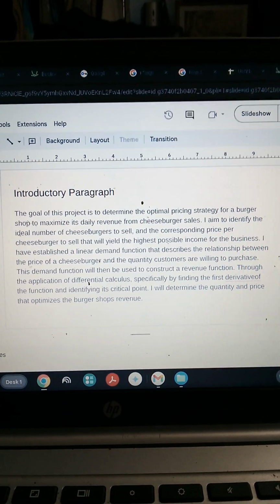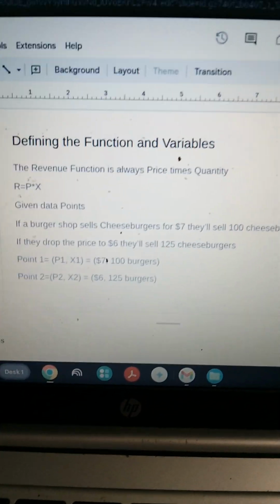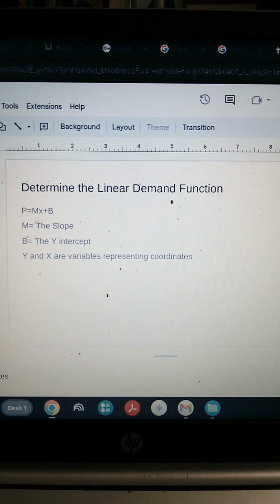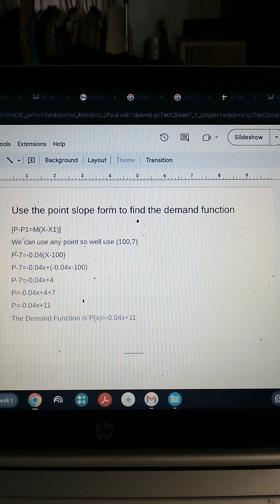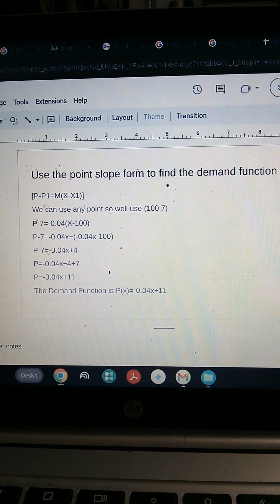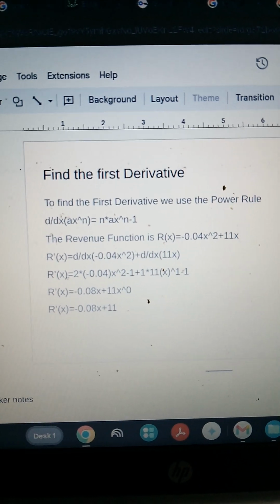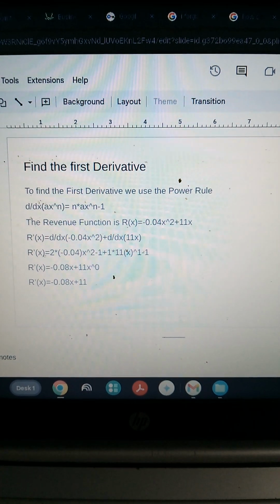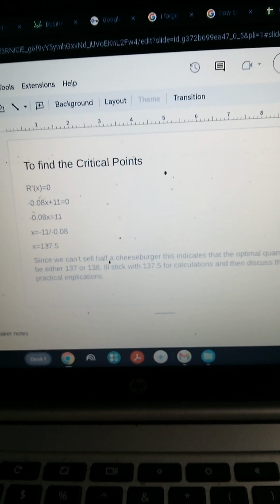Part 1/4 Business Optimization Project